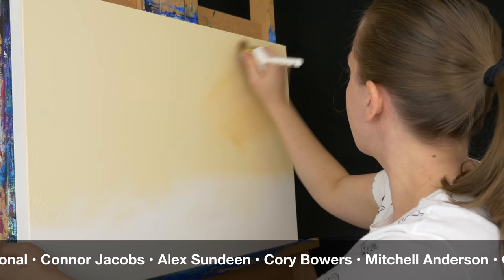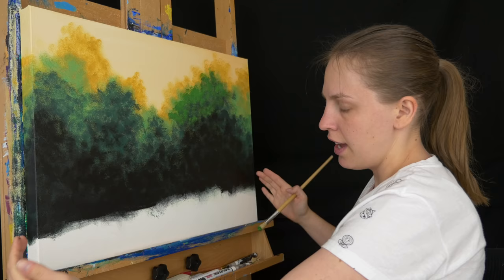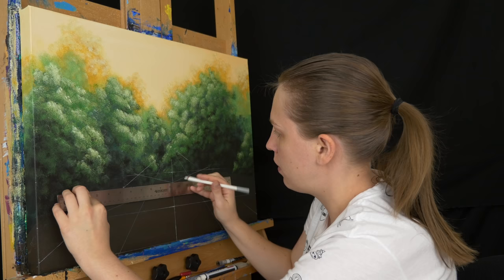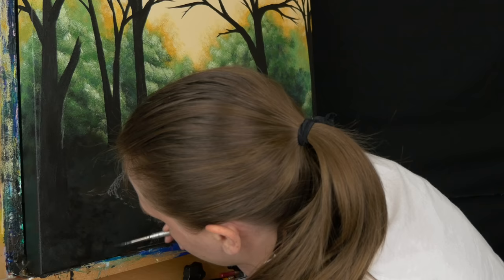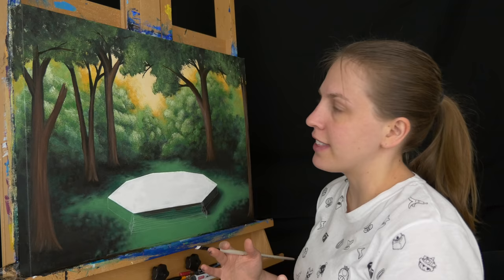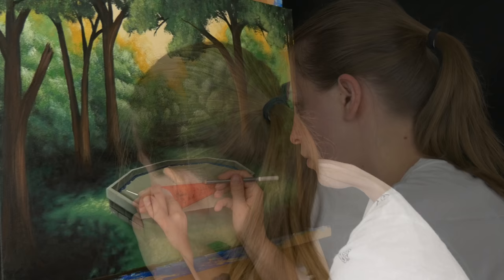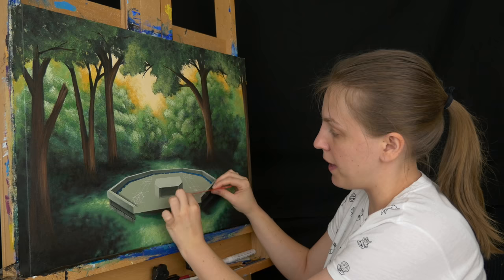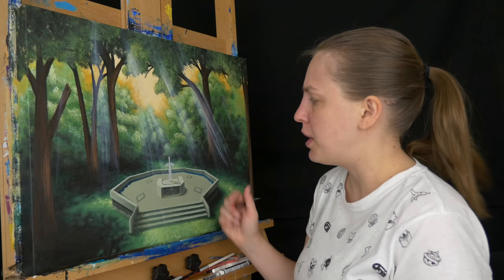The Legend of Zelda: A Link to the Past - "Pedestal of Time" Painting (Full Version)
Today I'm painting the Pedestal of Time from The Legend of Zelda: A Link to the Past!

♫ - “The Triforce of Sorrow” by DocNano, Denis Bluteau, Jeff Ball, Kristin Naigus

Canvas:
• 18x24 Gessoed in white ➡️

Paint:
Golden Heavy Body Acrylic in: